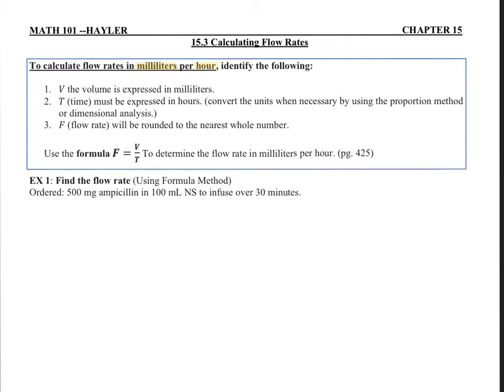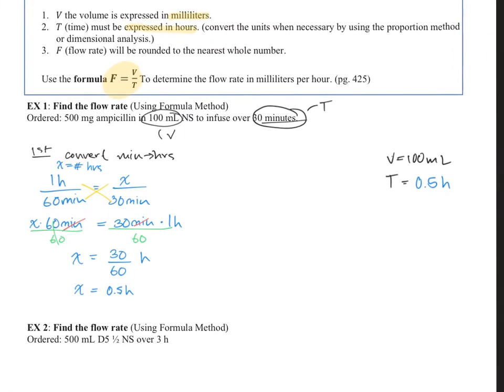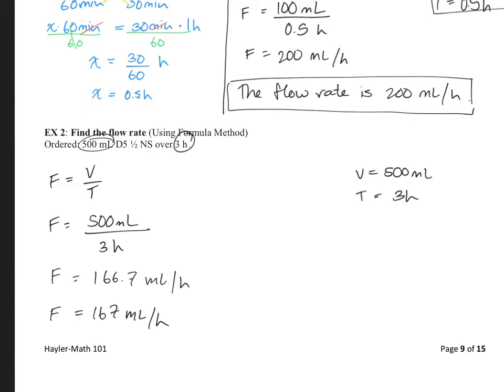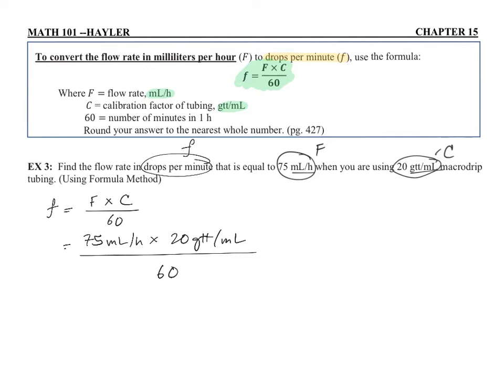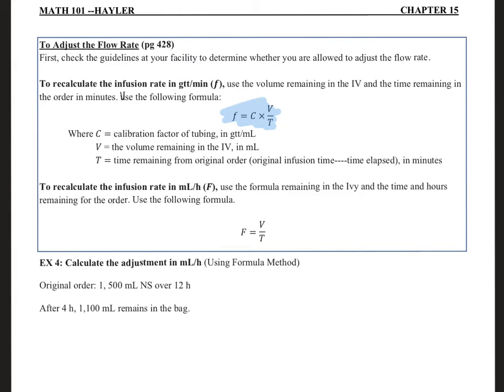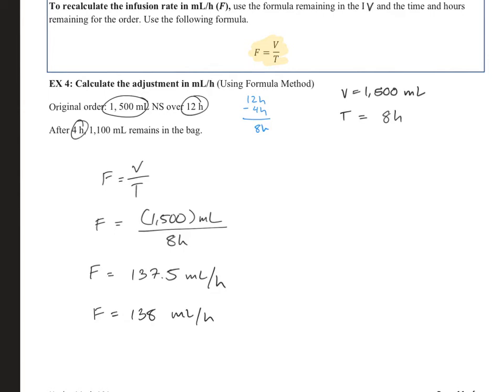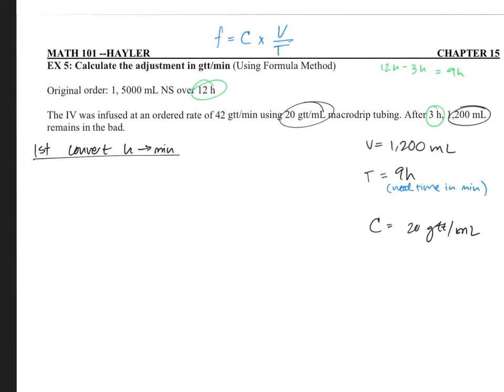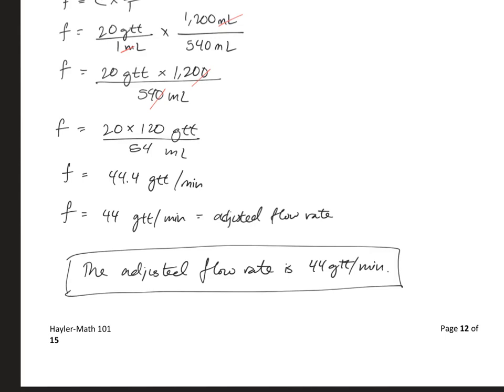Chapter 15, Section 15.3